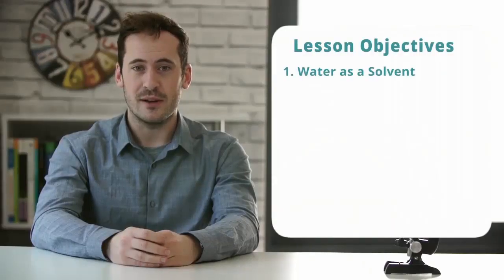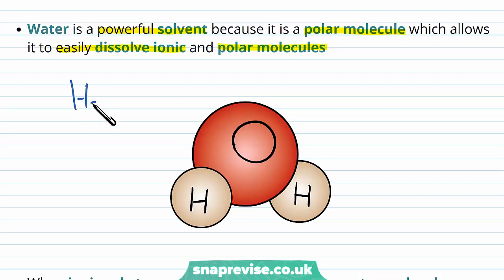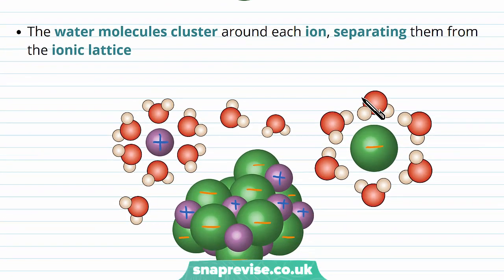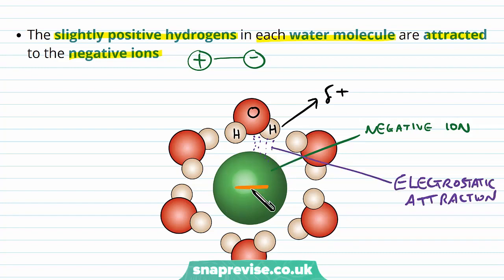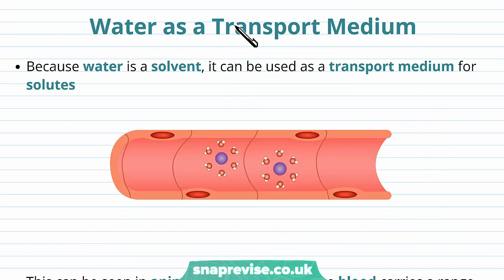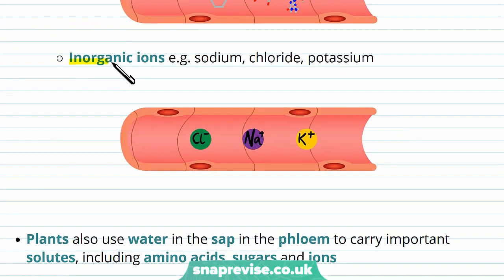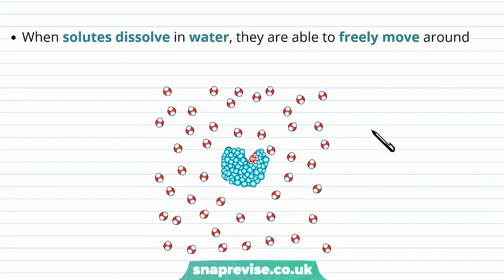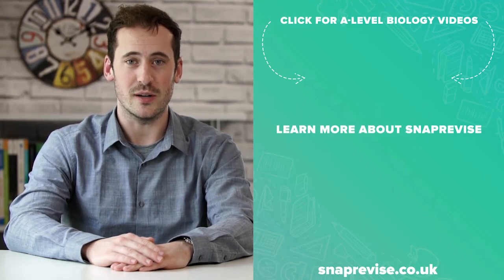Properties of Water: Water as a Solvent | A-level Biology | OCR, AQA, Edexcel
Properties of Water: Water as a Solvent in a Snap! created by Adam Tildesley, Biology expert at SnapRevise and graduate of Cambridge University.

They key points covered in this video include:

        1. Water as a Solvent
        2. Water as a Transport Medium
        3. Water as a Reaction Medium

Water as a Solvent

The liquid inside cells and in fluids such as blood and sap is not just pure water - it is an aqueous solution. Aqueous solutions are formed when solutes are dissolved in the solvent water. Water is a powerful solvent because it is a polar molecule which allows it to easily dissolve ionic and polar molecules. When ionic substances are added to water, the water molecules are attracted to the ions that are in contact with the water. The water molecules cluster around each ion, separating them from the ionic lattice. The slightly positive hydrogens in each water molecule are attracted to the negative ions. The slightly negative oxygen in each water molecule is attracted to the positive ions. When all the ions have been surrounded by water molecules, the solute is fully dissolved.

Water as a Transport Medium

Because water is a solvent, it can be used as a transport medium for solutes. This can be seen in animals, where water in the blood carries a range of important solutes, including:Gases e.g. carbon dioxide and oxygen, Polar biological molecules e.g. amino acids, glucose, nucleotides, Inorganic ions e.g. sodium, chloride, potassium. Plants also use water in the sap in the phloem to carry important solutes, including amino acids, sugars and ions.

Water as a Reaction Medium

The cytoplasm in cells is an aqueous solution where many chemical reactions happen. When solutes dissolve in water, they are able to freely move around. This allows molecules like enzymes to collide and interact with substrates to catalyse reactions. The ability of water to act as a solvent therefore makes it an excellent reaction medium in cells.

Summary

Water is a polar molecule so it is attracted to charged and polar molecules
Water dissolves these molecules by surrounding them
The solvent property of water allows water to act as a transport medium in the blood and plant phloem sap
Water can also act as a reaction medium as solutes are able to move around and react with each other